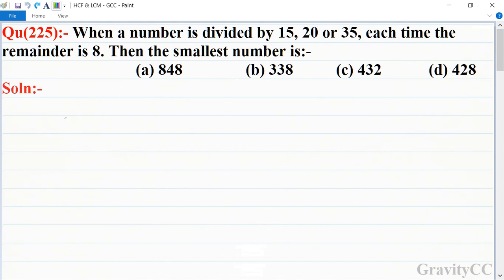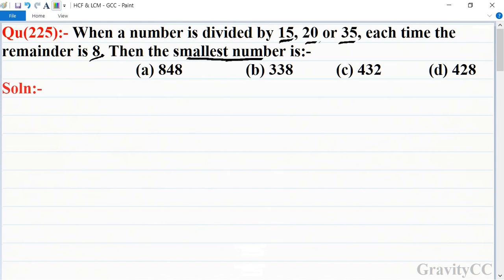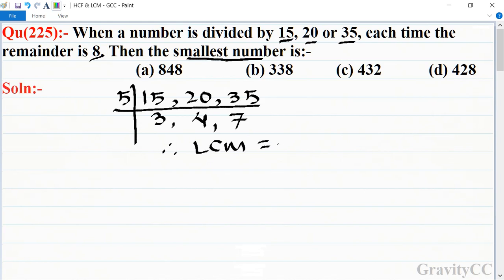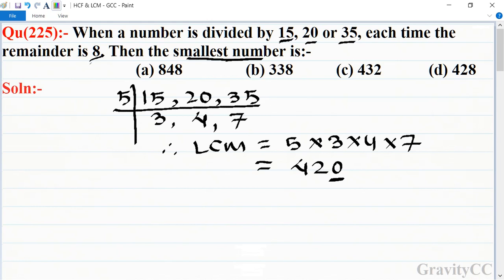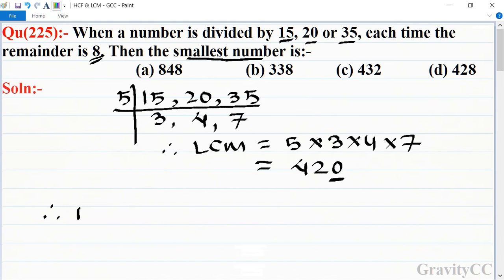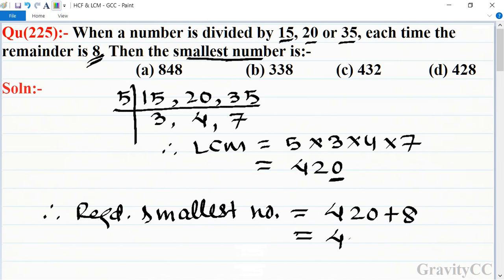Q225 | When a number is divided by 15 20 or 35 each time the remainder is 8. smallest no. is:-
Click on below Links for more Questions:-

Qu(225):- When a number is divided by 15, 20 or 35, each time the remainder is 8. Then the smallest number is:-